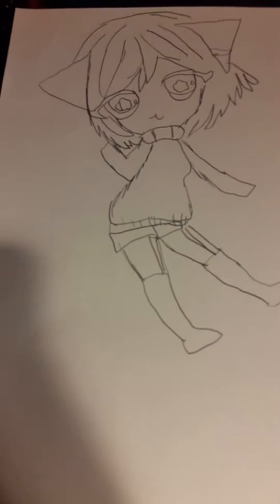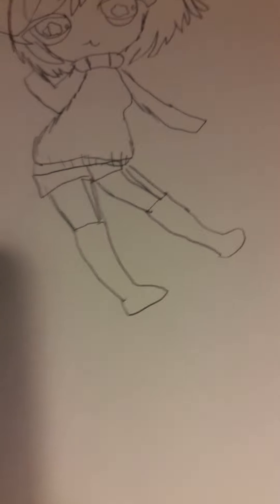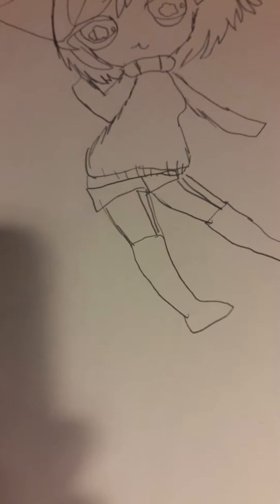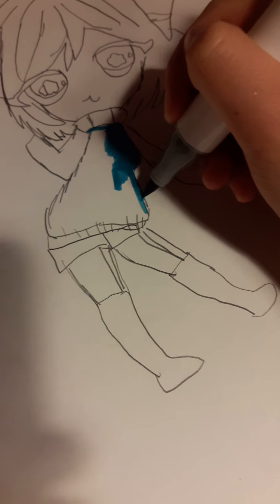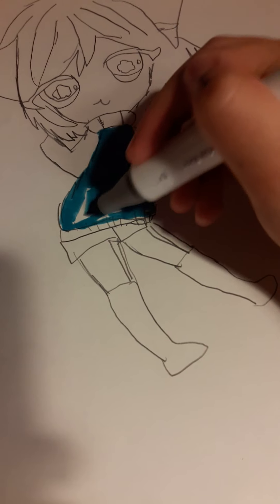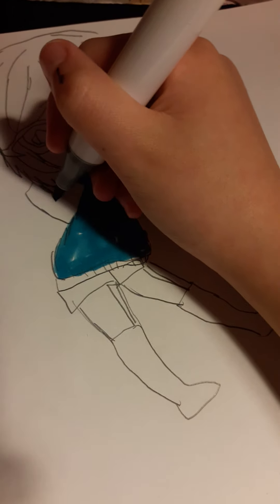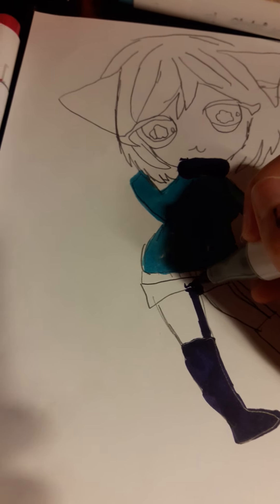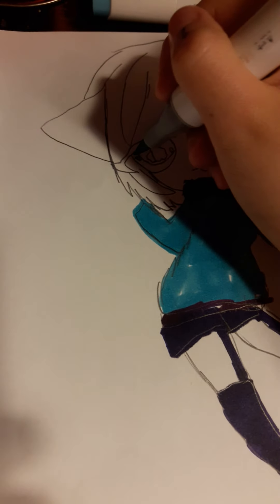coloring anime challenge